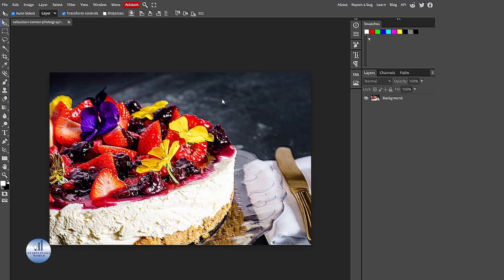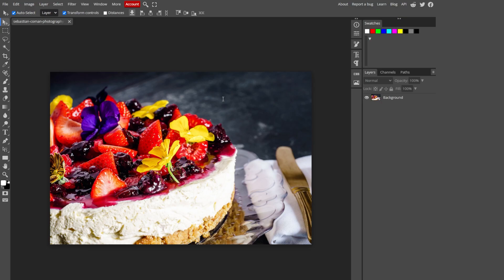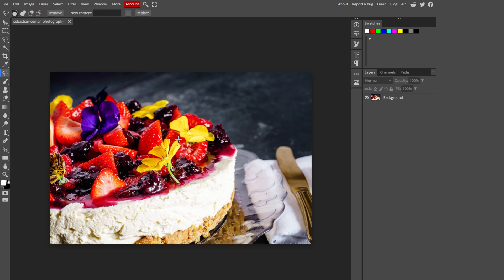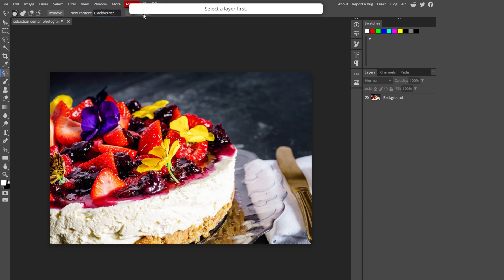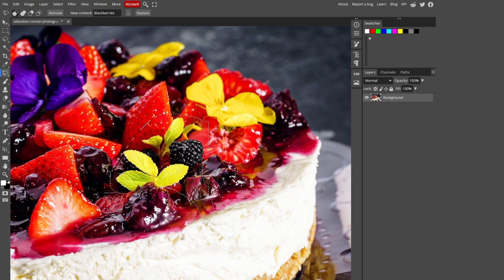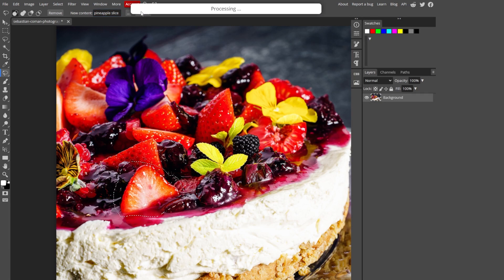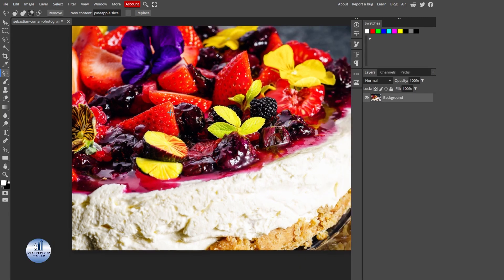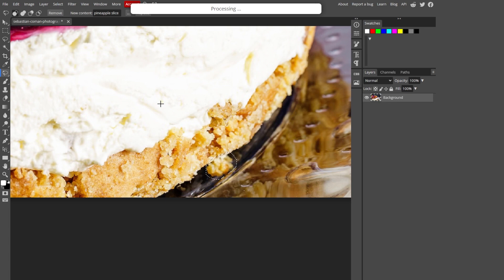How to Add an Object Magically to Your Image Using Photopea ? Photopea Tips & Tricks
In this video I'll show you  How to Add an Object Magically to Your Image Using Photopea. The method is very simple and clearly described in the video. Follow all of the steps & How to Add an Object Magically to Your Image Using Photopea